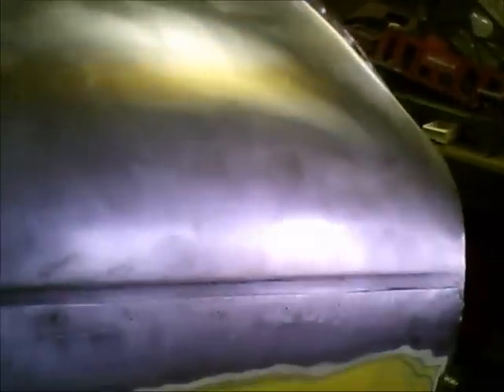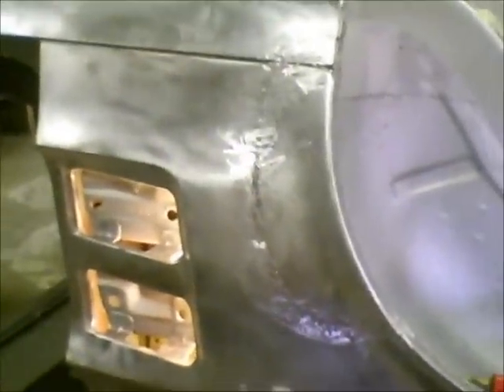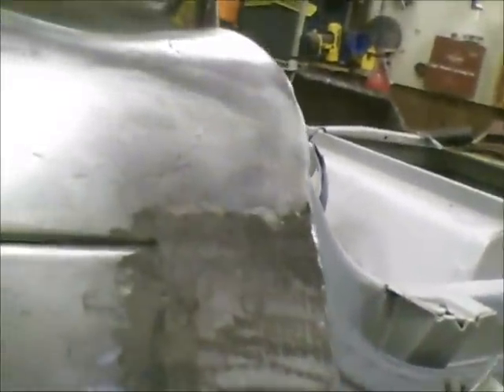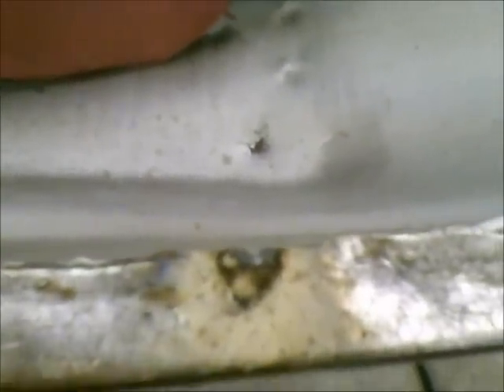Quarter panel repair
Removed the panel adhesive and tack welded panel in.